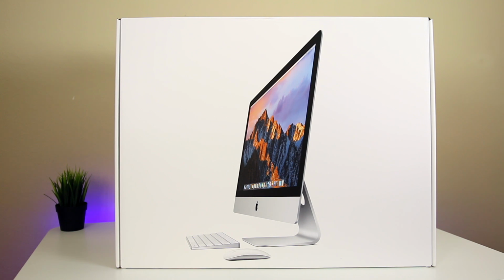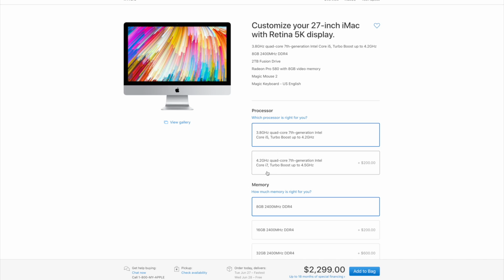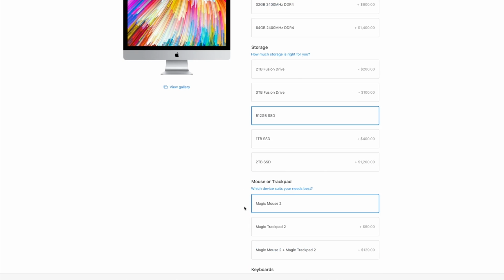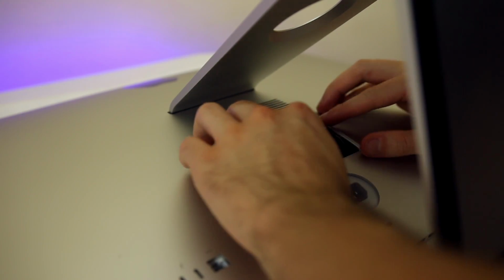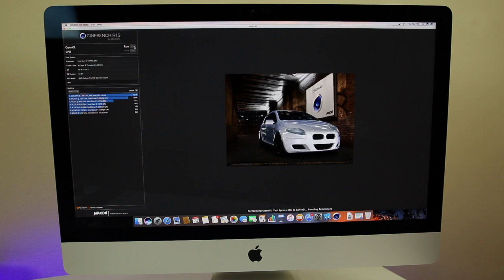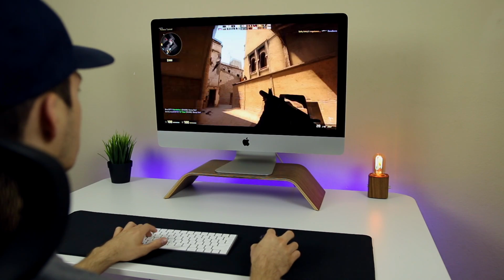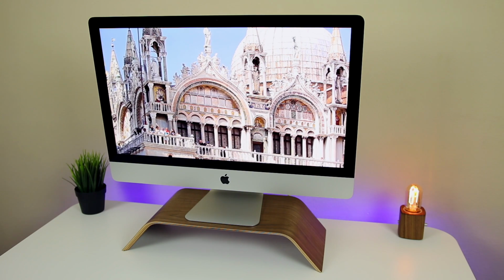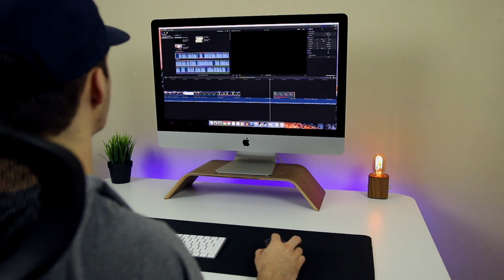LOADED 2017 iMac 27" 5K Unboxing & Full Review! (Gaming, Benchmarks, RAM Upgrade)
LOADED 2017 27" 5K iMac Unboxing & Review! Geekbench CPU/GPU Scores, Gaming, Video Editing & More

Here's my unboxing and review on the brand new 2017 iMac 5K, which I customized and loaded up!

2017 5K iMac Specs:
4.2GHz quad-core i7
40GB RAM
512GB SSD
Radeon Pro 580 GPU w/ 8GB video memory

Games played in video: CS:GO, Battlegrounds

Shout out to these awesome Patrons!

▬ STAY UP-TO-DATE! ▬